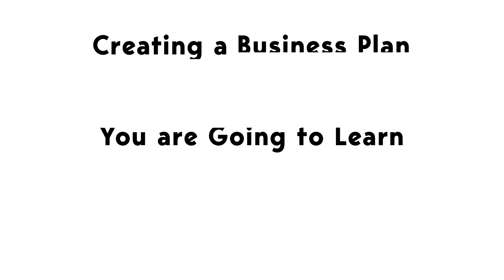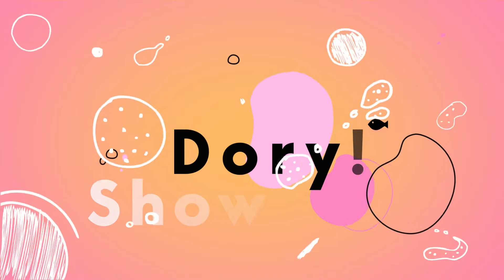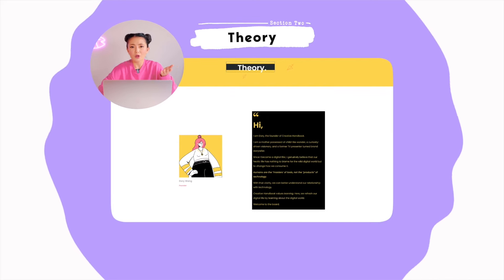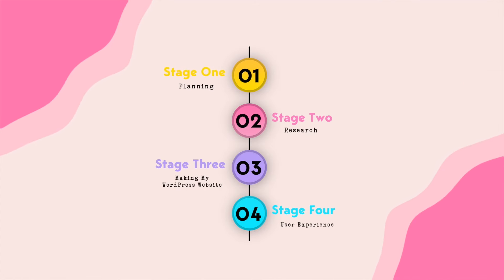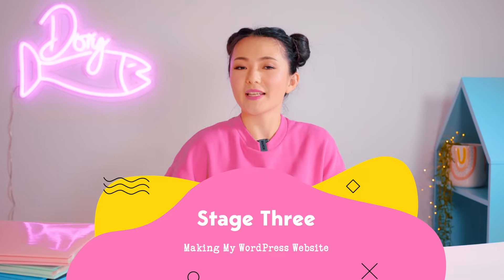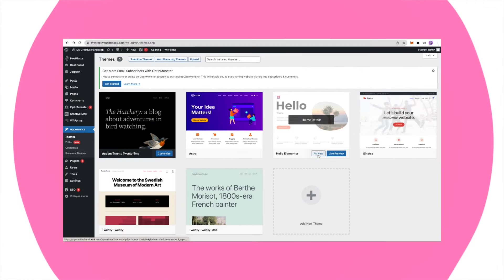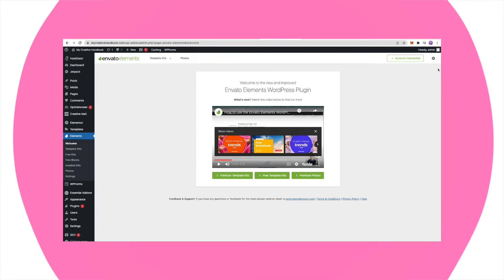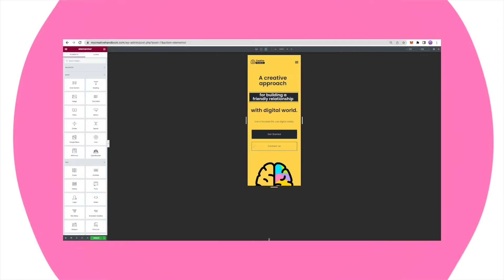Designing a Website | Start Your Business With Envato Tuts+ [Episode 3 of 5]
Start Your Business with Envato Tuts+ is a comprehensive course for small business entrepreneurs.

Based on the goal of setting up a real-world small business, this five-part video series covers the basics of creating a business plan, website and graphic design, video editing, and marketing, to meet all the visual and creative needs of a start-up.

In this third video, Dory suggests that making a website can help you understand your business better. She also delivers step-by-step instructions on creating a functional website using Envato Elements Template Kits.

1.  Intro 00:00:00­
  1.1  Intro to the video 00:00:00
  1.2  Intro to building a website 00:02:00

2.  Section one: What is it? 00:03:43
  2.1 Building a website helps us understand our business better 00:03:43

3.  Section two: Dory! Show! 00:06:06
  3.1 Dory’s business website: overview 00:06:11
  3.2 Dory’s business website: each section 00:07:24

4.  Section three: Nail it. 00:14:02
  4.1 Intro to Dory’s logo-making workflow 00:14:07
  4.2 Stage One: Planning 00:15:00
  4.3 Stage Two: Inspiration 00:16:56
  4.4 Stage Three: Making My WordPress Website 00:17:42
     4.4.1 Envato Elements Template Kits 00:18:29
     4.4.2 Making My WordPress Website (step-by-step) 00:19:47
          4.4.2.1 Get a custom domain and web hosting 00:19:50
          4.4.2.2 Install WordPress 00:20:44
          4.4.2.3 Download a theme 00:22:06
          4.4.2.4 Download and activate plugins 00:23:11
          4.4.2.5 Connect to Envato Elements 00:24:41
          4.4.2.6 Upgrade to Elementor Pro 00:25:30
          4.4.2.7 Download an Envato Elements Template Kit 00:26:42
          4.4.2.8 Insert the template into WordPress 00:29:04
          4.4.2.9 Edit the WordPress menu 00:31:04
          4.4.2.10 Customize your website 00:31:51

5.  Trailer for the next video 00:33:13

Start Your Business With Envato Tuts+: A 5-Part Weekly Series

Aug 8 - 5. Marketing Your New Business | Start Your Business With Envato Tuts+

Envato Tuts+
Discover free how-to tutorials and online courses. Design a logo, create a website, build an app, or learn a new skill